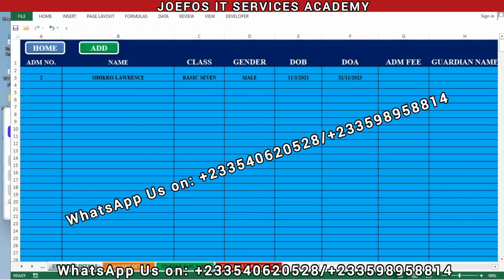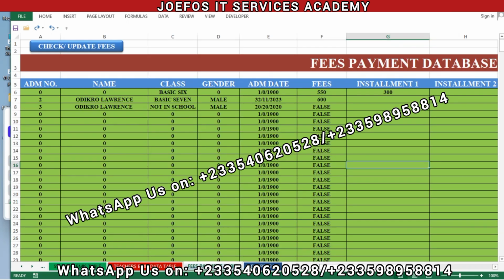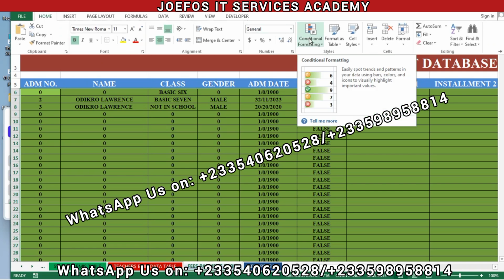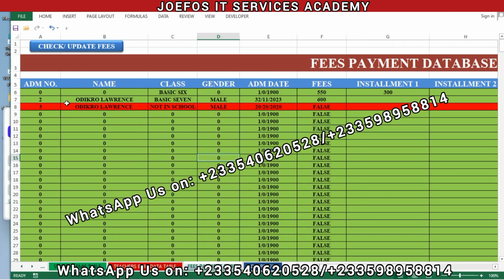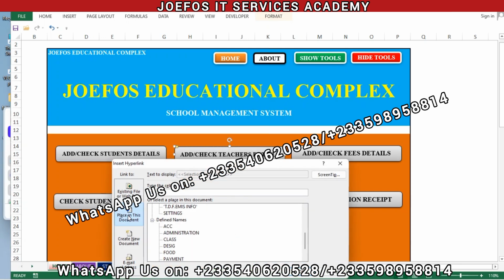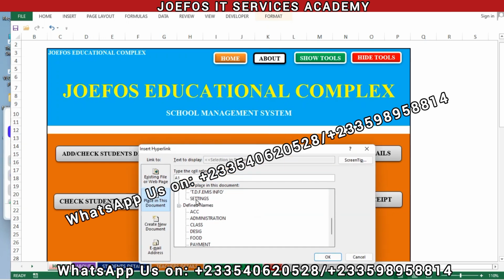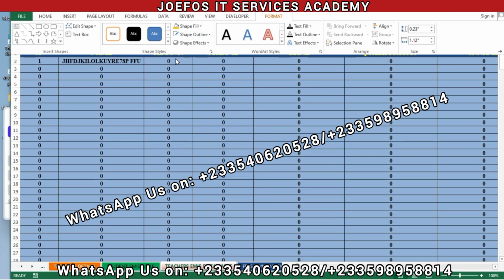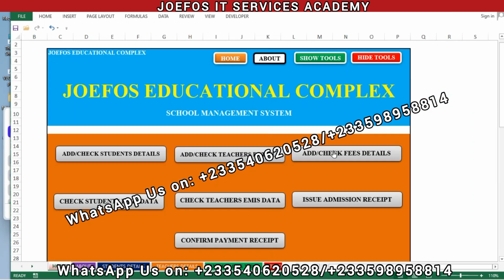How To Create A School Management System in Microsoft Excel | Step-by-Step Tutorials Lesson 66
"Learn how to design and implement a comprehensive school management system that streamlines administrative tasks, improves communication, and enhances student learning. From database design to user interface development, this video series covers everything you need to know to build a robust school management system.

1. School management system
2. Education technology
3. Student management
4. Teacher tools
5. School administration
6. EdTech
7. Digital learning
8. School automation
9. Education innovation
10. School software development